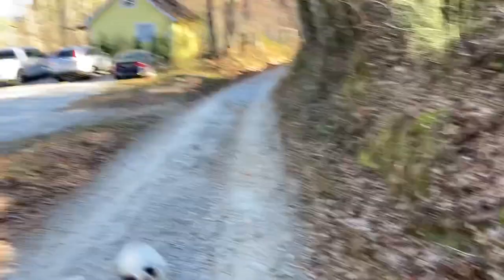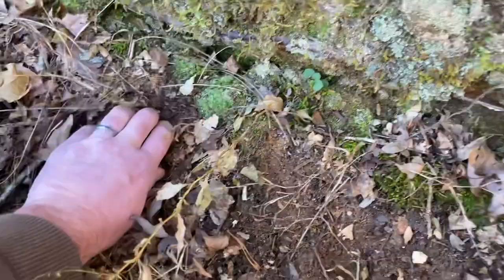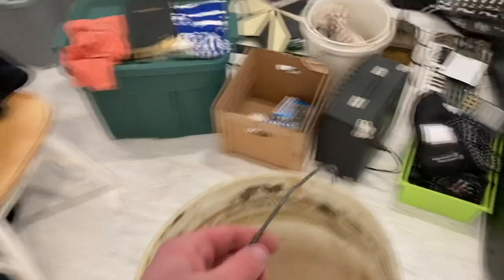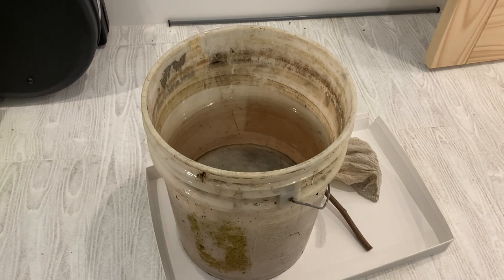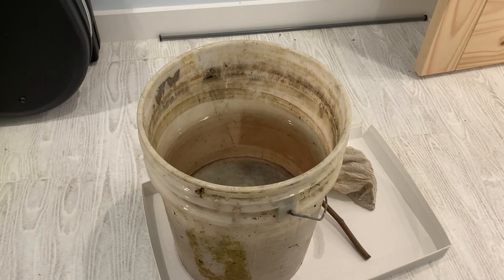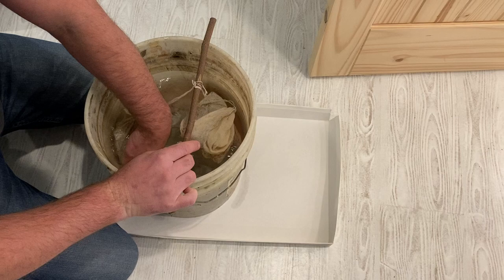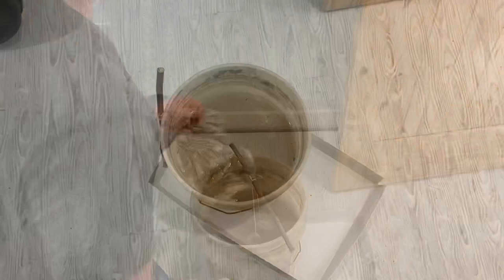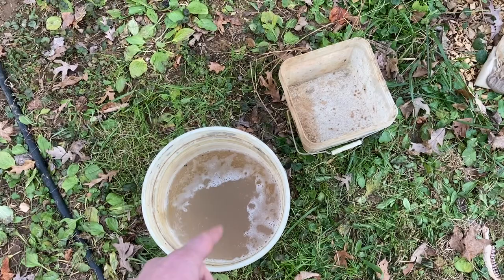Easiest JMS recipe… the simple way to grow microbes for your garden.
Answering a recipe request for how we do JMS in our garden. Only two ingredients (three if you count water), and it works great.